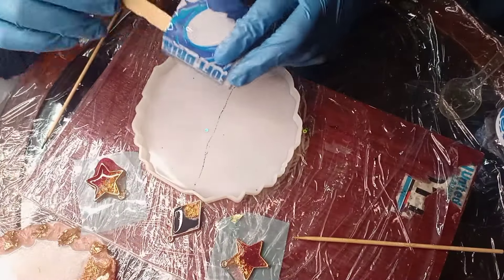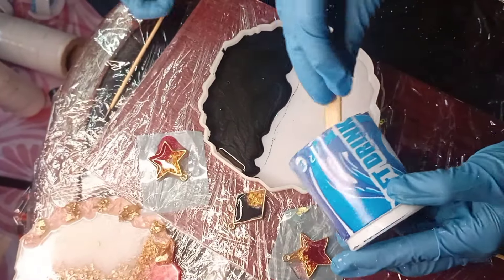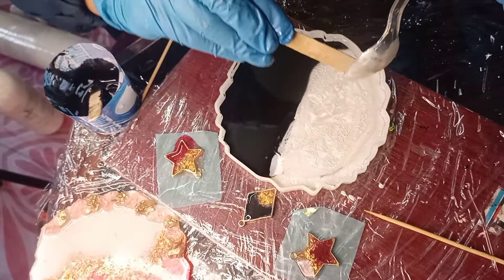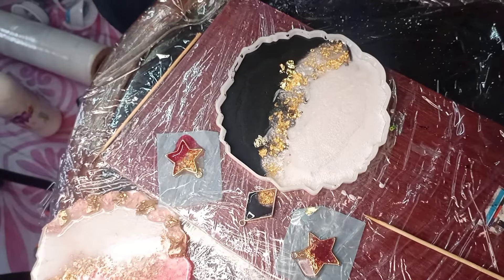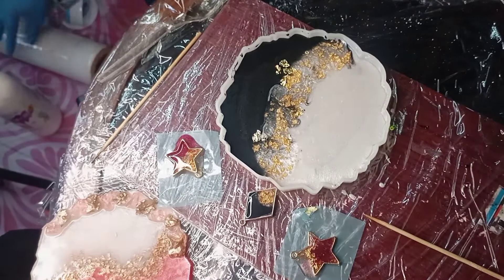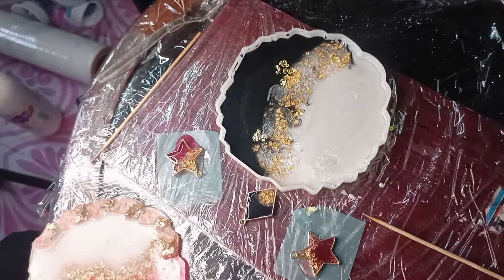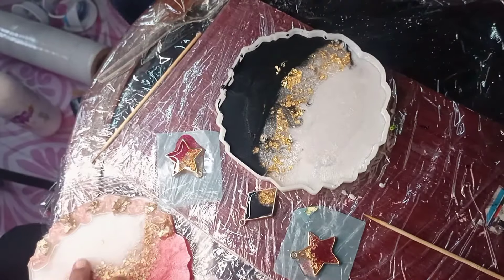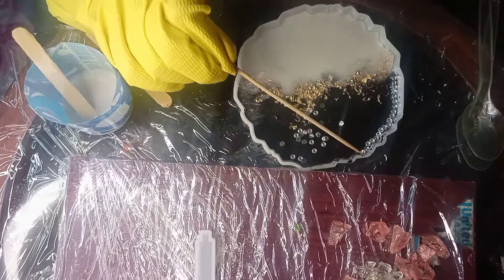resin coasters tutorial, how to use epoxy resin for beginners, diy resin coasters, easy tutorial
resin art for beginners, resin coaster, resin coasters tutorial, how to use epoxy resin for beginners, diy resin coasters, easy resin tutorial